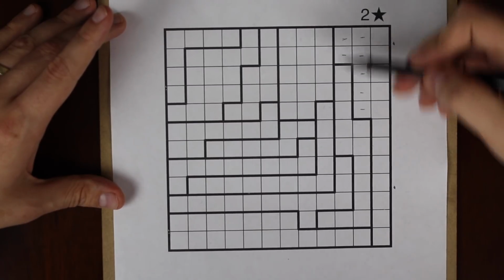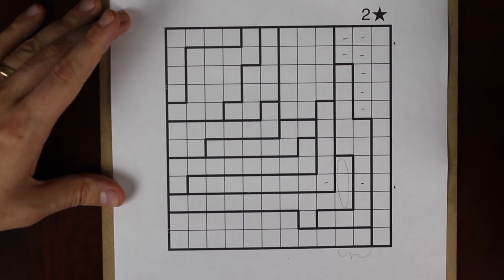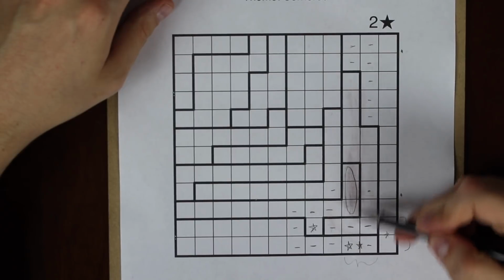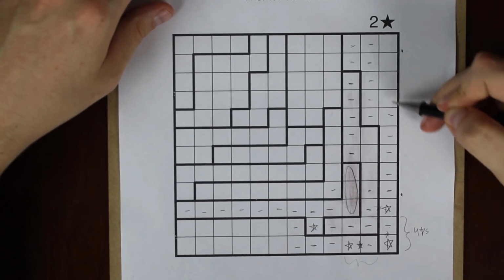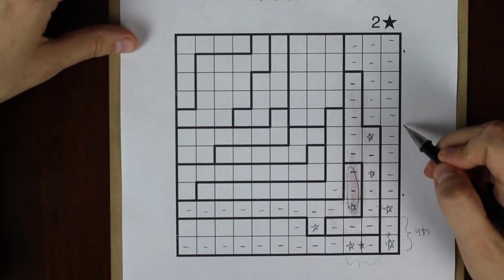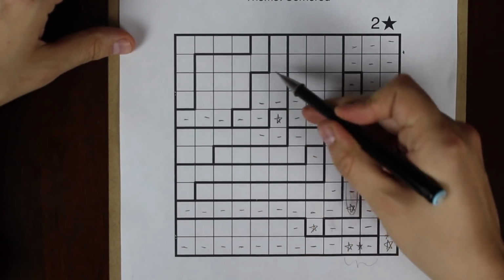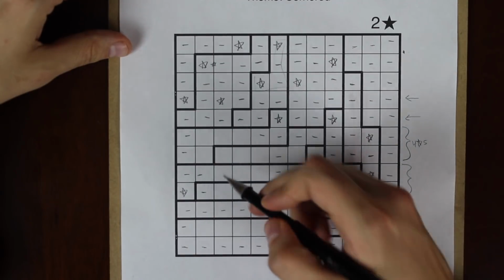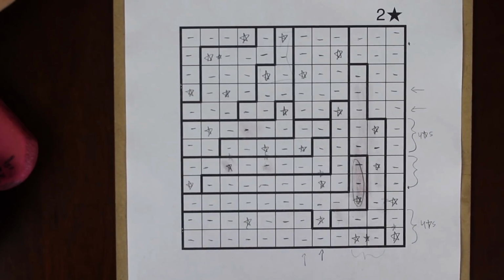Advanced Starbattle Puzzles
►ADDRESS:
FLEB
Medford, MA 02153

Intro template: /SDJGRedstoneDJ

FLEB is a family friendly channel devoted to teaching people about the puzzle world, solving techniques, and all the different ways to have fun with puzzles!